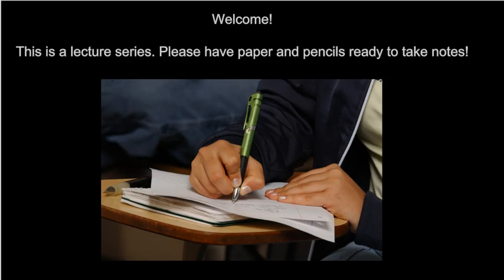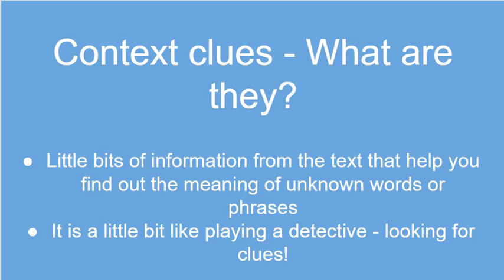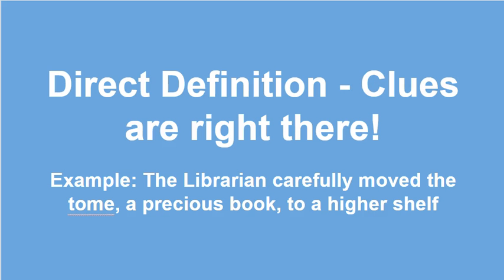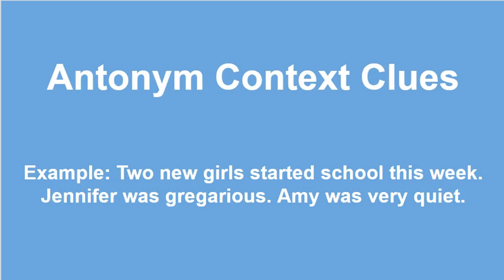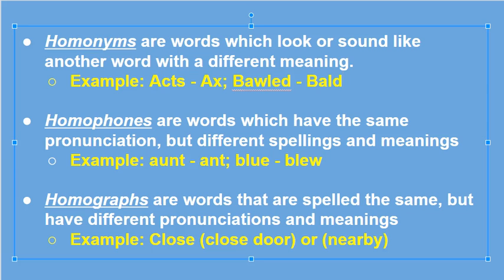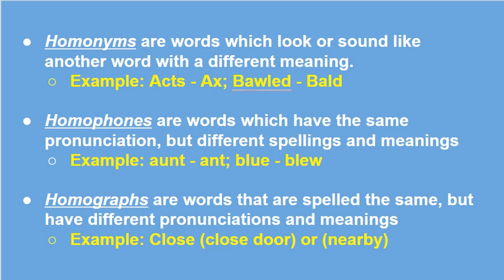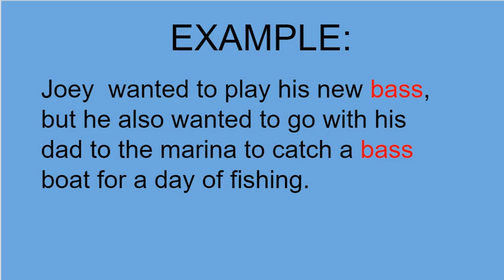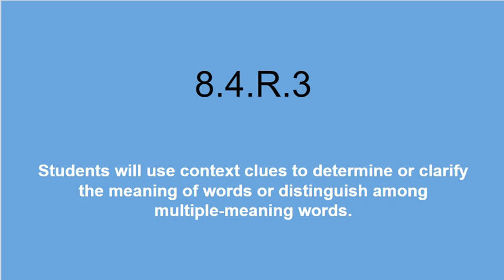8.4.R.3 Using Context Clues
Oklahoma Academic Standard
Students will use context clues to determine or clarify the meaning of words or distinguish among multiple meaning words.